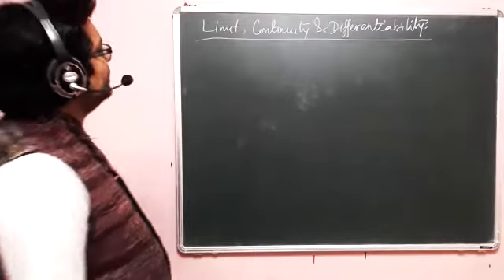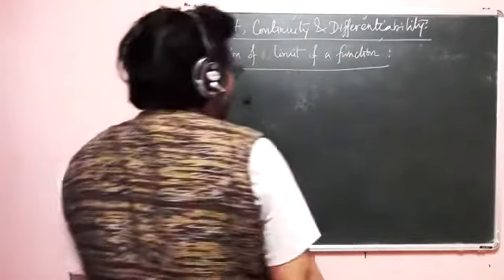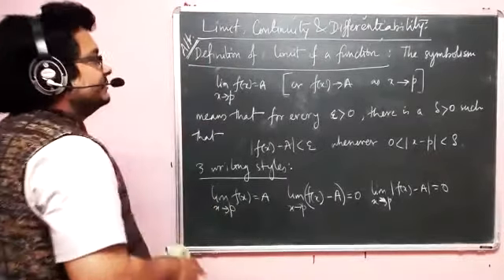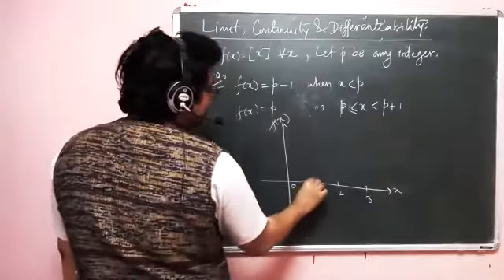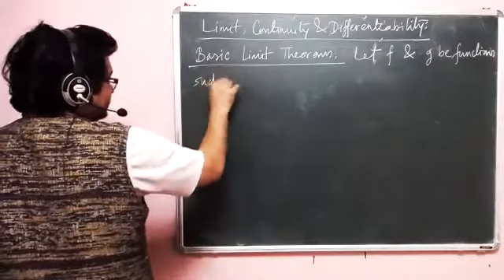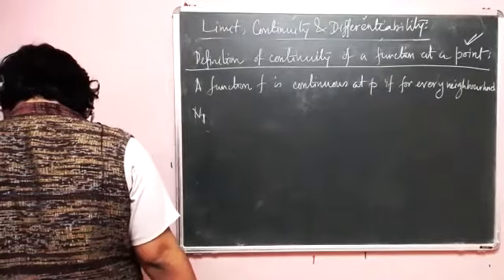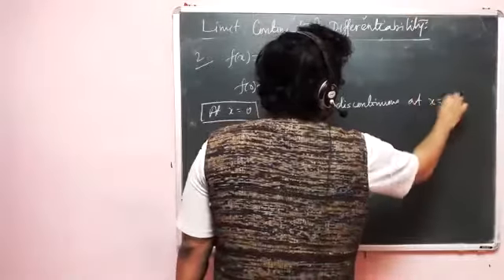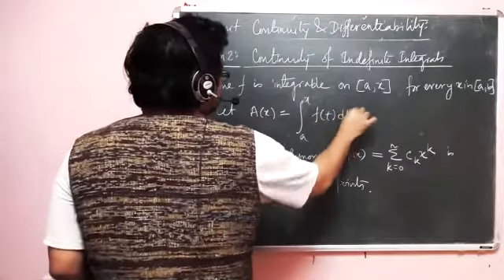Visualizing Calculus: Concepts of Limit, Continuity & Three Odd Problems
Going beyond the usual problems of limit & continuity, here we discuss what it is that we calculate through limit, continuity with the help of three unusual problems. This is appropriate for both the college & high school students.